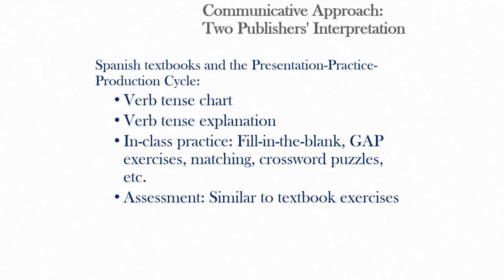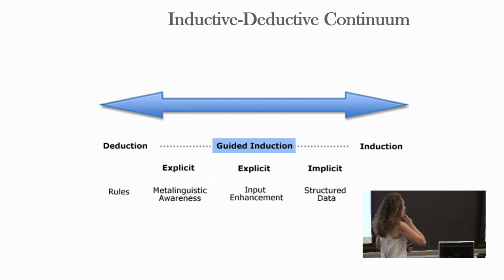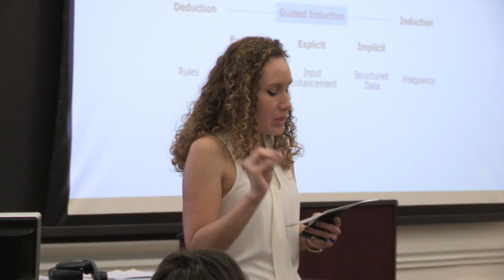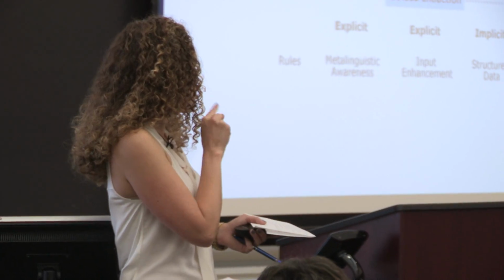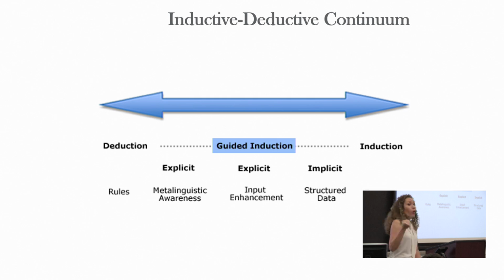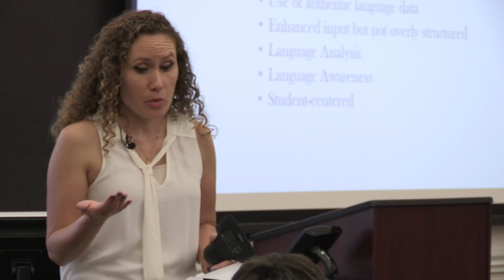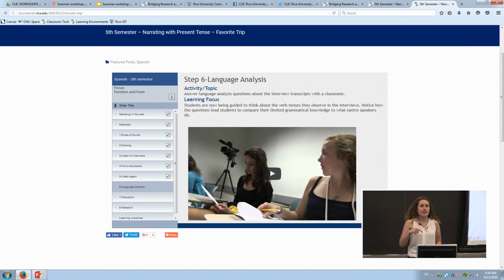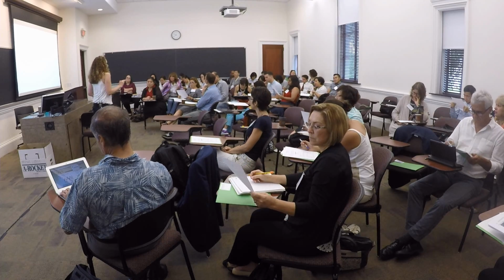Expanding the communicative approach: Guided Induction